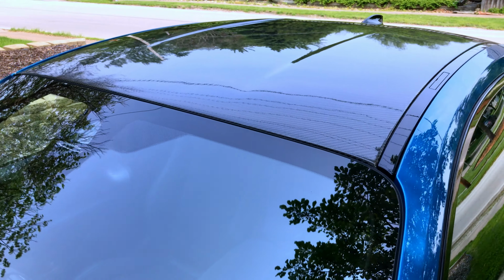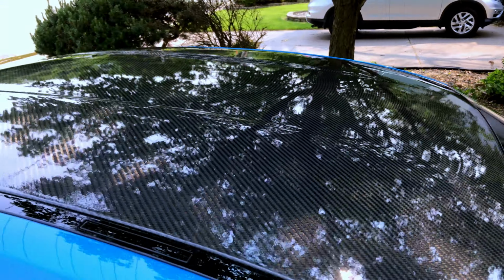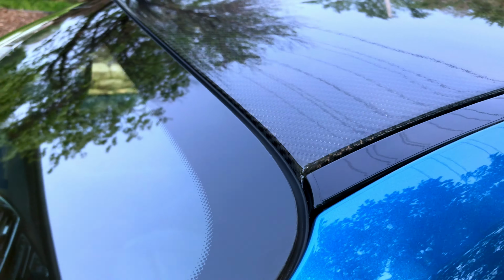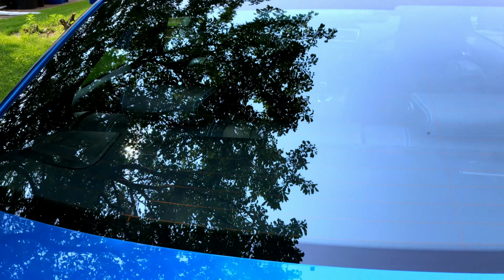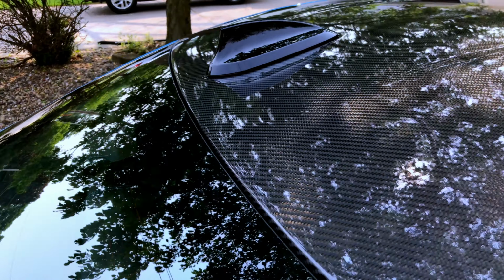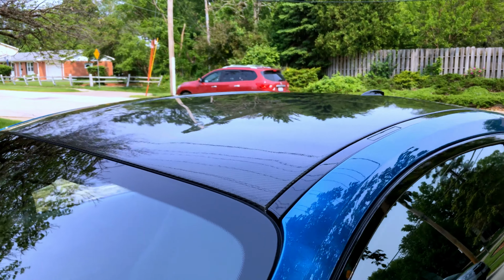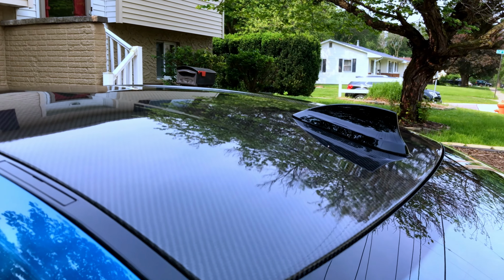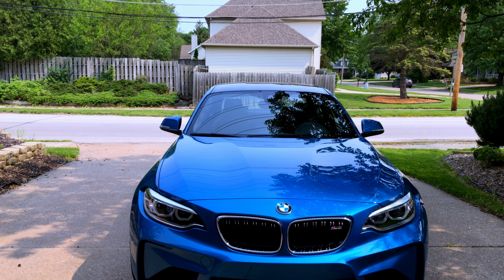My BMW (F87) M2's Back—Here's An Overview And Cost Of The RKP Carbon Fiber Roof Install From IND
If you don't know what happened to my BMW M2 last time, check out my last video windshield was completely fubar and my roof had to be replaced. Even though XPEL Ultimate's paint protection film worked really well, it cannot protect your car from dents that come flying to your car at high speeds. All in all, I'm pretty happy that no one got hurt.

IND Distribution has replaced my damaged windshield and roof with a new one and it looks like it just came out of the BMW factory in Germany—just what I'd expect from IND Distribution and RKP's carbon fiber quality. Fitment-wise it's perfect, everything lines up and there no uneven gaps. If you are planning on wrapping your hood with faux carbon fiber, I highly discourage you from doing so as no amount of carbon fiber wrap would ever come close to this! Stick with real ones. You're not going to fool people who know what a genuine carbon fiber feels and looks like.

I'm probably going to get asked this question so I'll answer it now—why did I not paint the roof as Long Beach Blue again? LBB (Long Beach Blue) is a hard paint to match and having an area as big as the roof would definitely show the weird transition from new paint to old paint.

Thanks to the following individuals/groups!

- Ryan from IND Distribution (my point man right from the start)
- A & L body shop (IND Distribution's body shop of choice)
- Frank (from Luminescent Detailing) for wrapping the roof with XPEL Ultimate